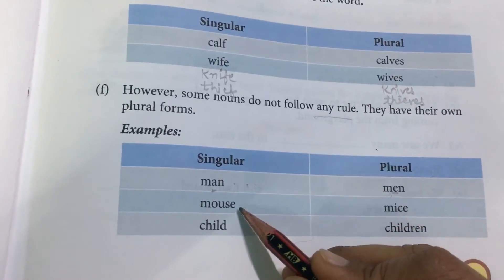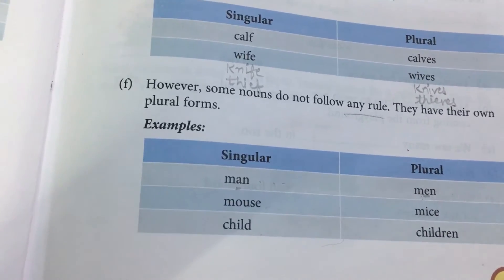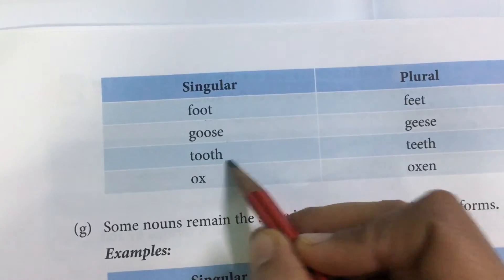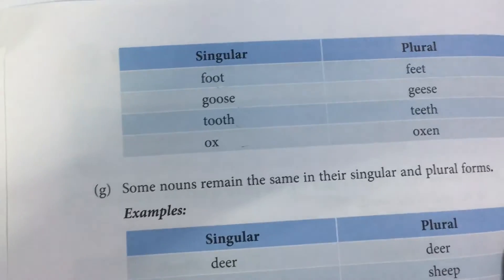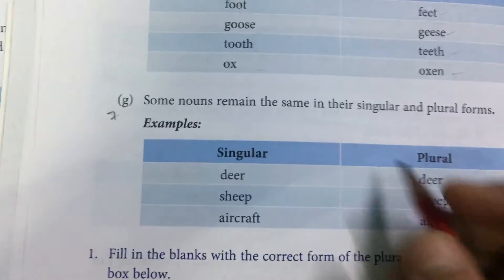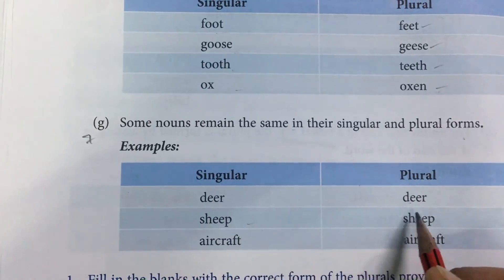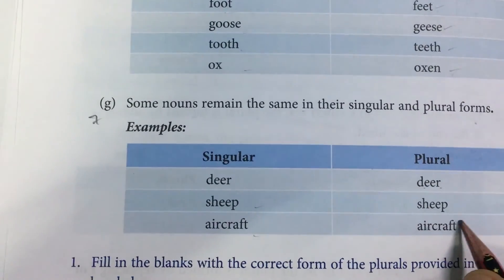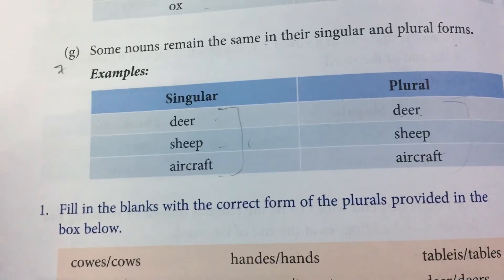Singular to plural ( ves )!